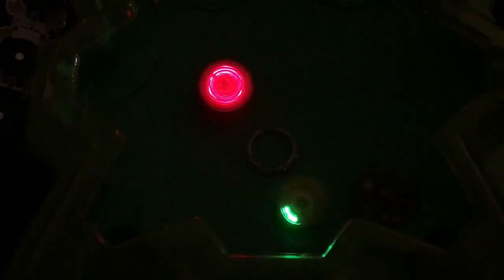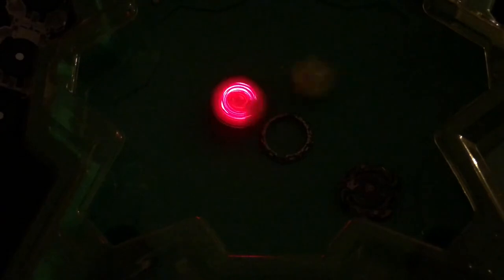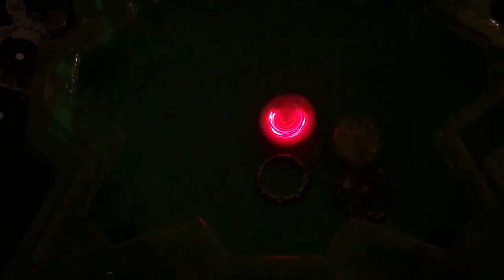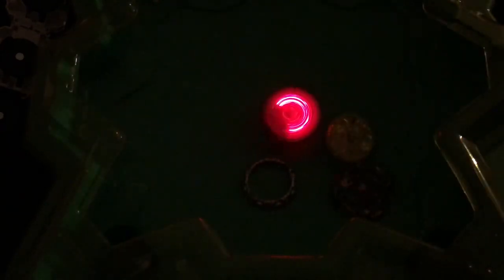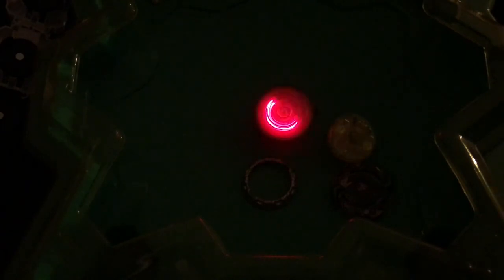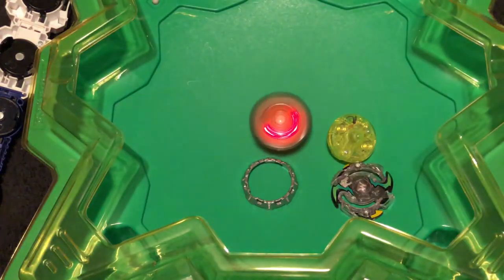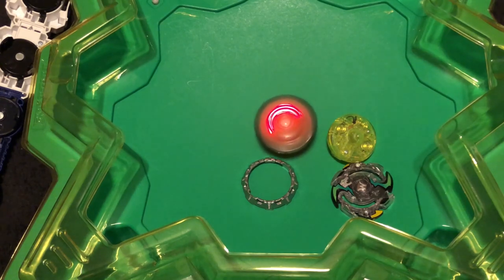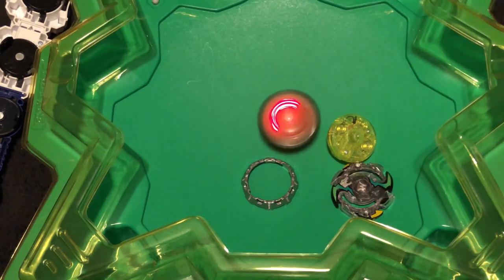Wyvron W2 Rip Fire vs Roktavor R2 Rip Fire Beyblade Burst Battle